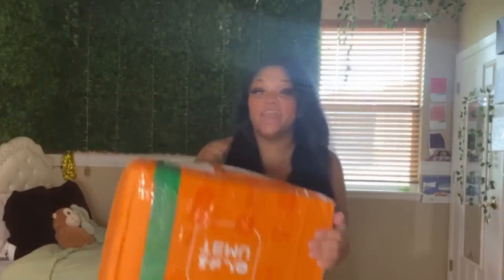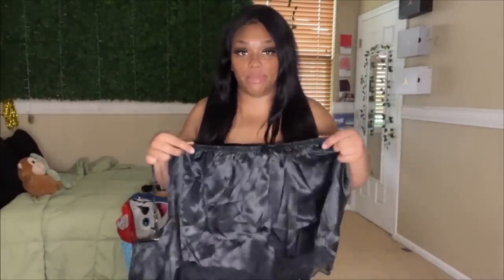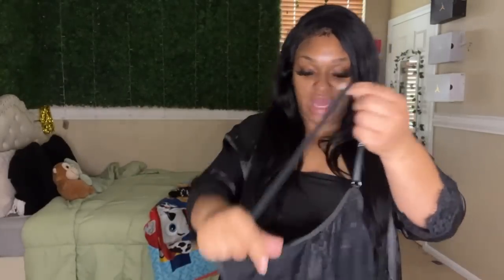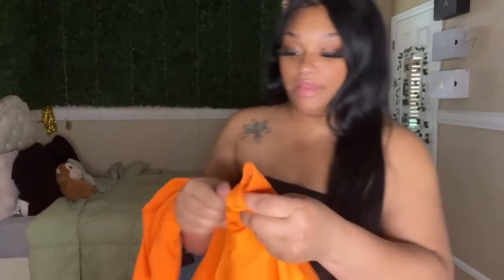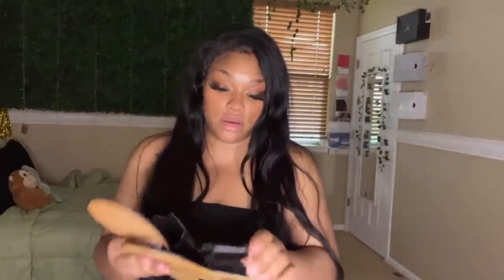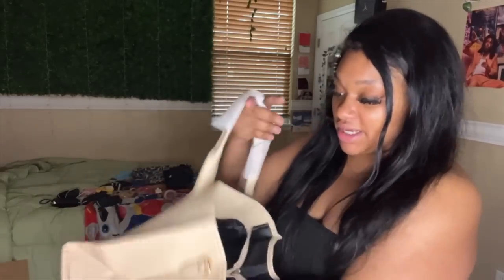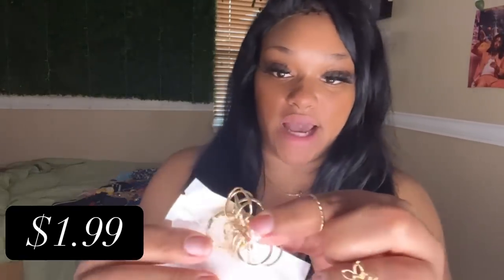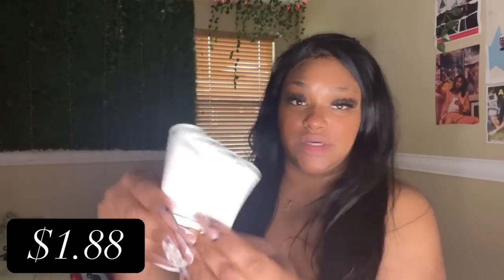WOW!!! First TEMU Haul!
Download Temu APP here to unlock your EPIC $100 COUPON BUNDLE!

Links to my picks:
1. Heart Shape Pendant Chain Anklet Full Of Shiny Rhinestone Female Accessories Ankle Bracelet $1.49

2. Casual Tote Bag $17.99

3. Plus Size Casual T-shirt $7.19

4. Blue Light Blocking Glasses $1.88

5. 9 Pcs Gift Packaging Safety Keychain Full Set $7.19

6. Lightweight Toe Loop Sandals$4.29

7. Acrylic Bear Keychain Transparent Frosted Bowknot Bear Keychain Key Ring $1.49

8. Sexy Sleeveless Backless Bodycon Maxi Dress $5.39

9. Mini Cartoon Pattern Novelty Bag $1.79

10. Simple Dainty Toe Ring Adjustable Copper Foot Jewelry $0.49

11. 23pcs Personality Exaggerated Golden Silver Color Flower Butterfly Rhinestone Faux Pearl Ring Set $2.59

12. 7 Pieces Ladies Vintage Fashion Metal Pendant Necklace Set $2.99

13. Vintage Geometric Round Simulated Opal Gemstone Stackable Knuckle Rings 8pcs/Set $1.99

14. Comfortable Black Satin Lace Trim Pajamas $6.99

15. 1 Piece Simple Fashion Braided Chain Necklace $1.49

16. Women's Two-piece Set Casual Solid Tight Top & Swing Skirt $18.49

17. Women's Solid Ultra Cushioned Bubble Slides $8.49

18. Waist Beads Chains $0.79

19. Plus Size Solid Contrast Lace Trim Cami Sexy Nightdress $9.99

20. Open Toe Platform Ankle Strap Sandals$14.79

21. Bow Tie Flat Slippers $7.99

22. Fashion Rectangle Multicolor Sunglasses $1.39

23. Striped Long Dresses, V-Neck Party Dating Casual Dress $14.49

24. Casual T-shirt $9.49

25. Rhinestone Flat Slippers$10.99

26. Big Heart-Shaped Hoop Earrings$0.99

27. Super Flash Light Luxury Full Zircon Bracelet $1.89

28. Cute Shark Slides Slippers Non-Slip Novelty Open Toe Sandals $12.99

29. Summer Holiday 2pcs Set $8.99

30. 4 Pieces Comfortable Satin Floral Lace Cami Top Lingerie Pajama Set $9.39

31. Waist Corset Belt $6.59

32. Camouflage Print Split High Waist Skirts $14.99

33. Stainless Steel Zodiac Necklace Simple Jewelry $1.39

34. Special Design Color With Crystals Big Frame $4.79

35. Letter Print Two-piece Set $13.49

36. Solid Color Waterproof Beach Bag $18.99